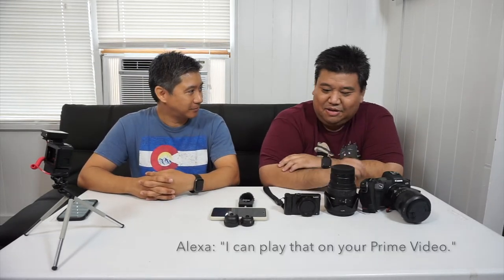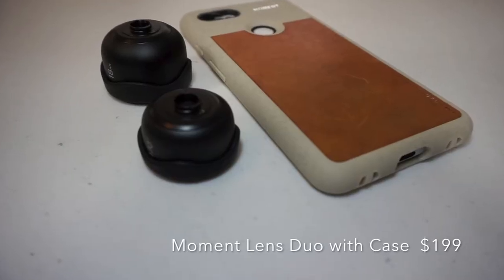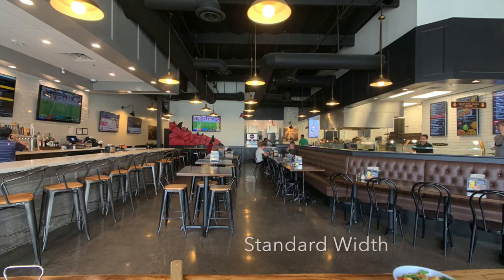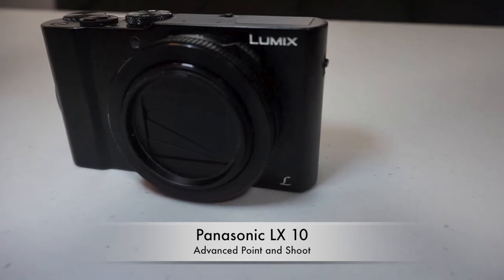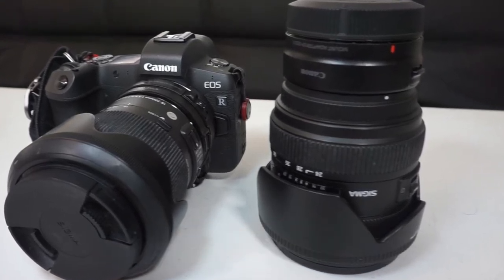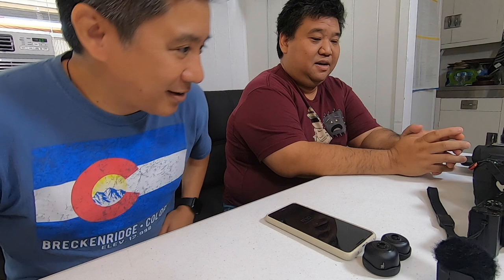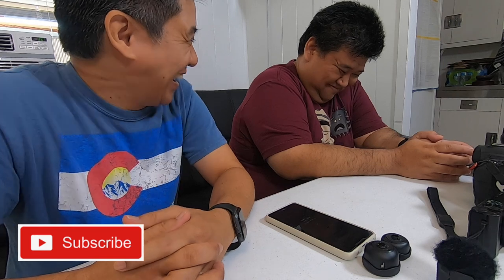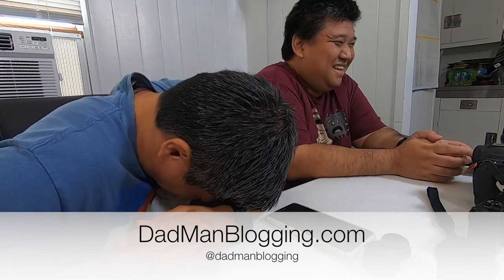3 Camera Ideas for Better Family Photos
I sat down with Ricky Li, otherwise known as @RickyLi99 on the channel to discuss 3 camera ideas for taking better family photos.  Ricky gave his professional advice and shared his recommendations about the following camera systems:

1 Modern cell phone cameras using Moment Lenses
2 Advanced Point and Shoot
3 Mirrorless Camera

For a little more detail on this episode's topic, read the full article on my blog site.

We had a lot of fun collaborating on both our channels.  Mahalo Ricky for joining me!

Time stamp:
Smartphone with Moment Lens - 1:44
Advanced Point and Shoot - 06:30
Mirrorless Camera - 09:50
Closing & Final Thoughts - 12:45